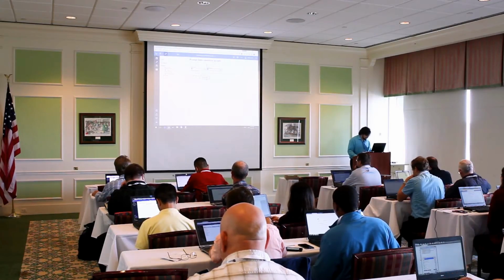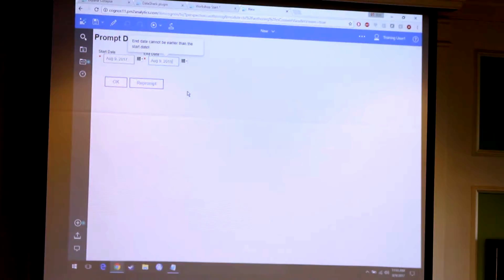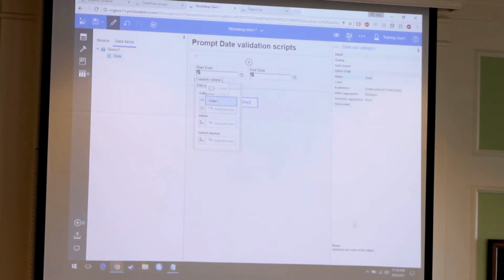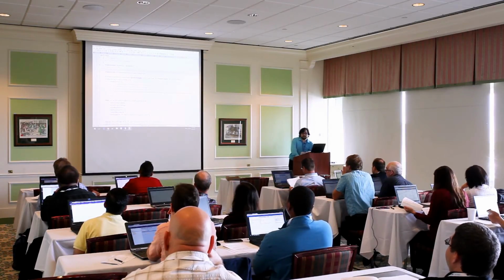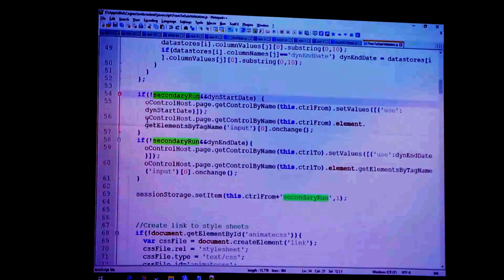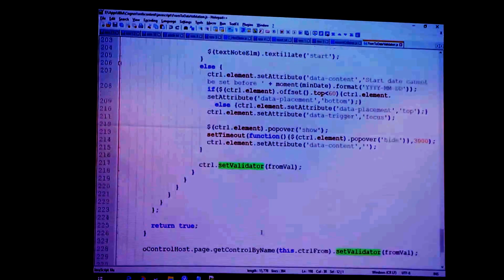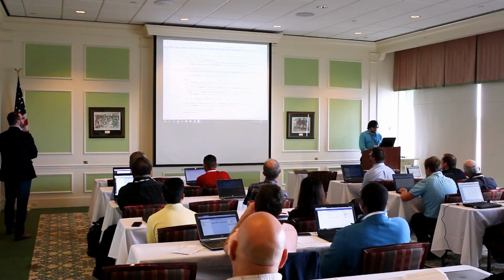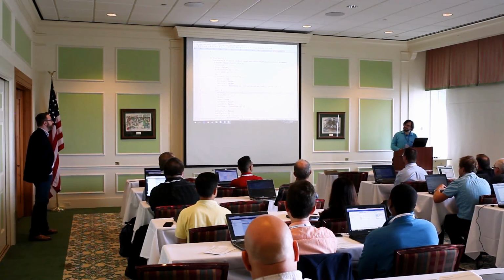Cognos Customization via JavaScript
taken from BAcon 2017 in Chicago, IL